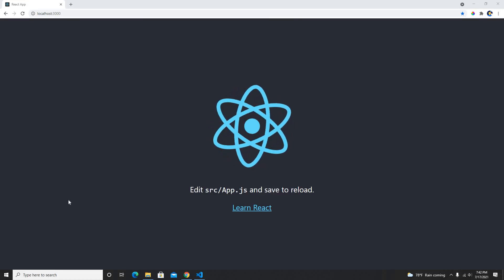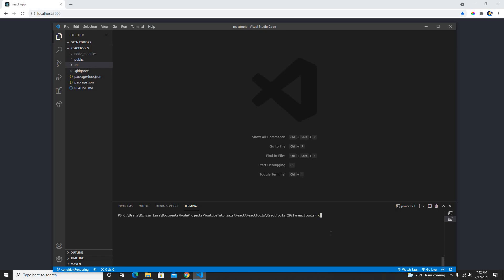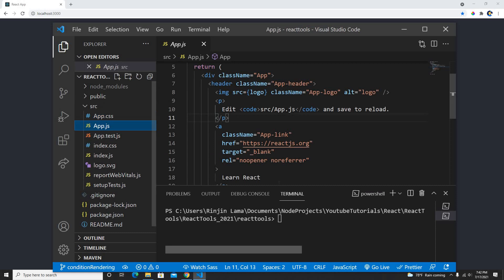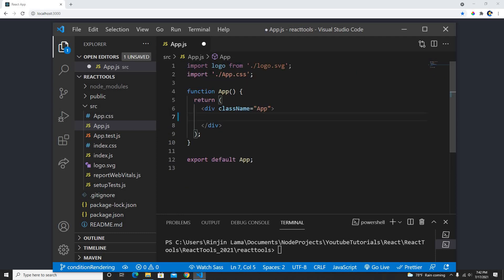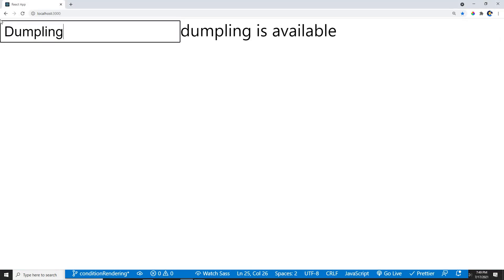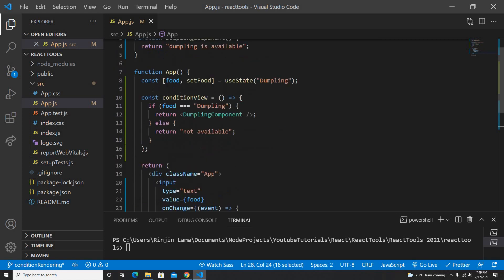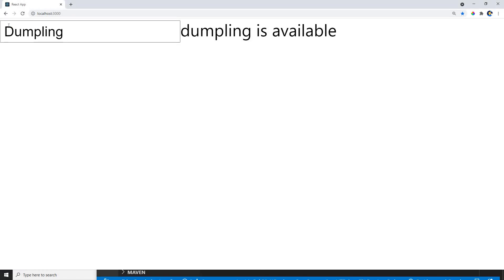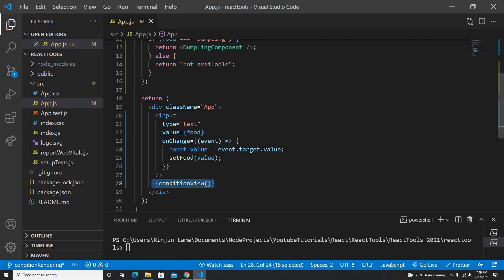React - JSX Conditional Rendering with examples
Thanks